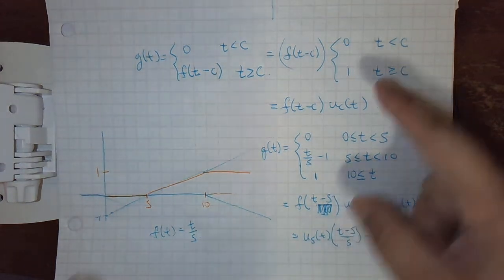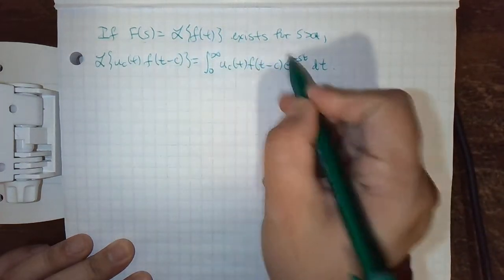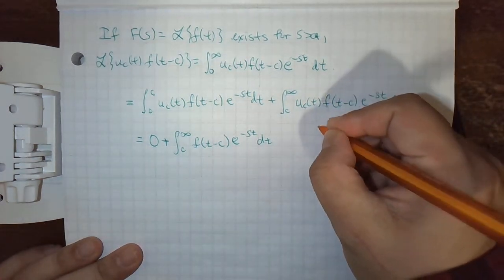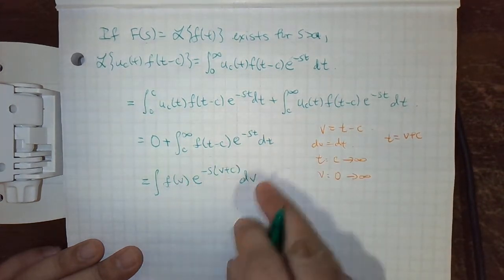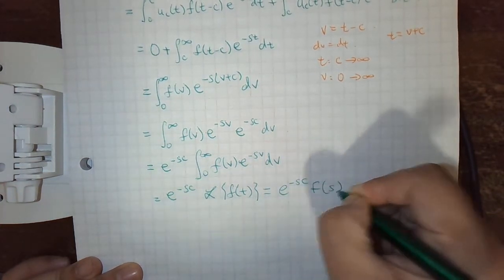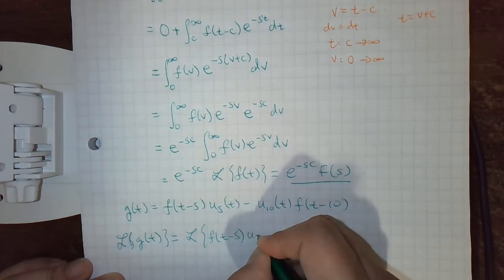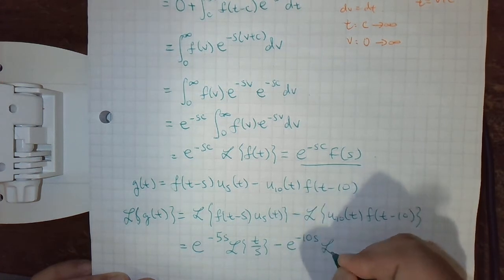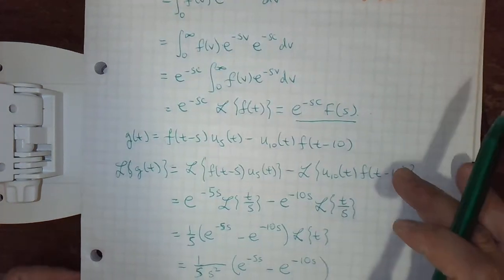Property of Laplace Transforms to Help with Unit Step Functions